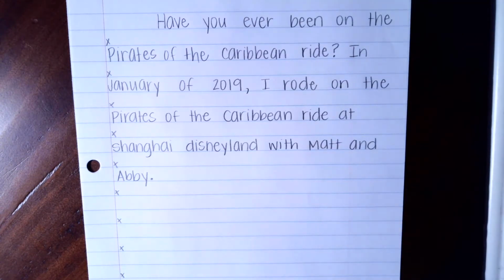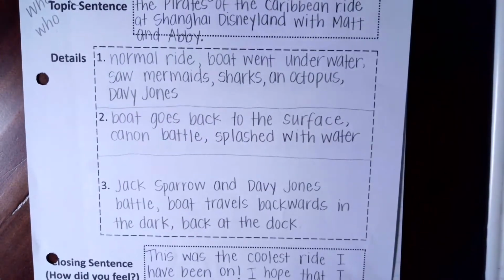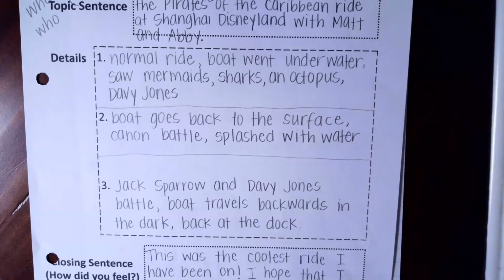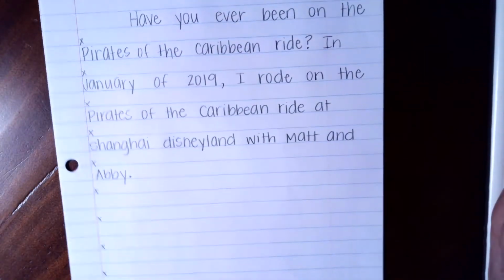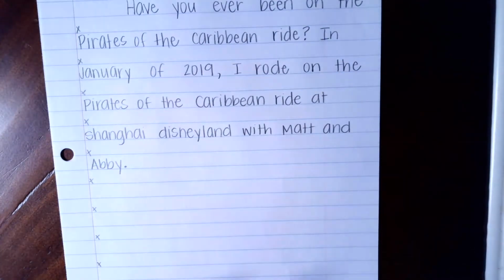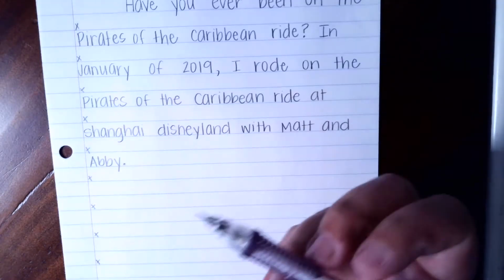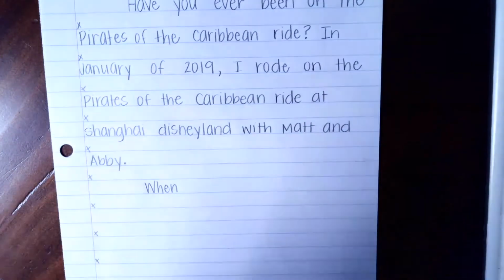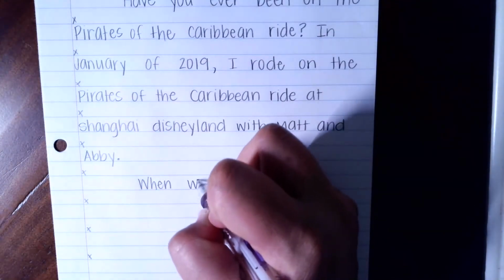Personal Narrative: Rough Draft